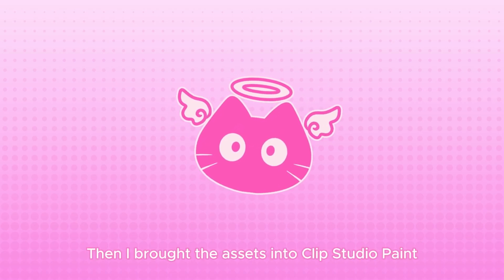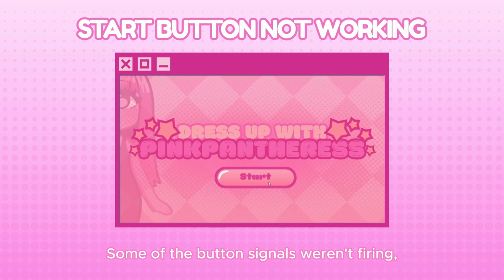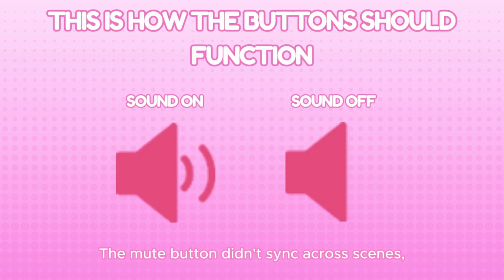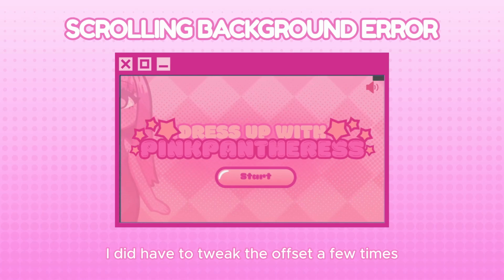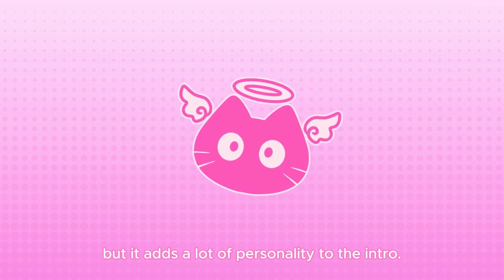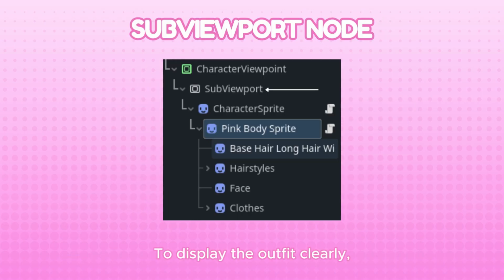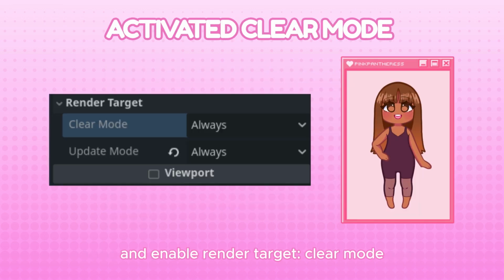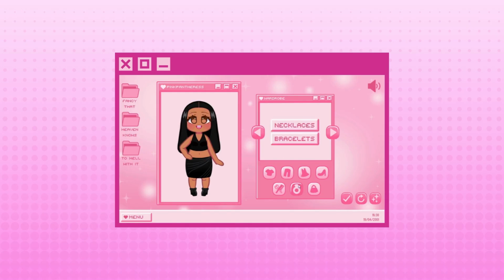I Built My Game Menu & Finish Scene (It Finally Works!) (Devlog 8 & 9)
In this double episode, I work on improving my game’s UI by designing a menu screen in Canva and then implementing both the menu and finish screen inside Godot.

This is part of my journey of building a complete game step by step, focusing on creating a more polished and functional user interface for my project.

I also experiment with turning simple designs into working in-game menus, bringing my UI from concept to reality.

00:00 Intro
00:55 Menu Scene Design Process
03:45 Menu Scene Coding
09:27 Finish Scene Coding
13:35 Game Test
15:14 Outro